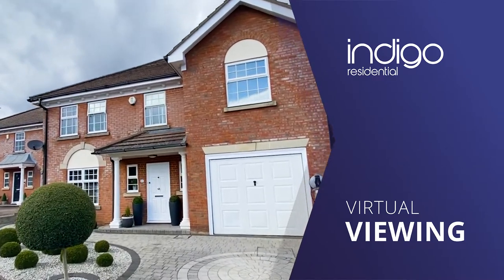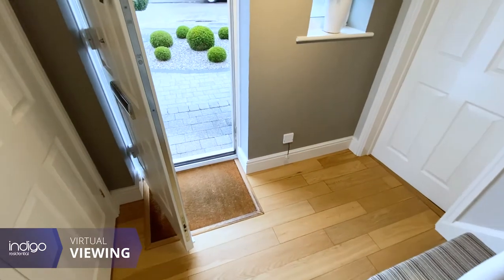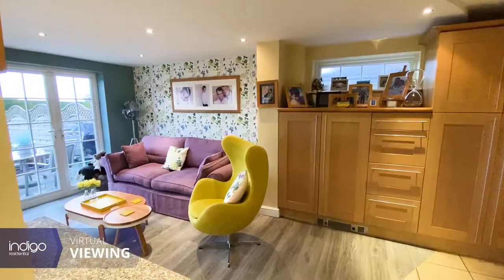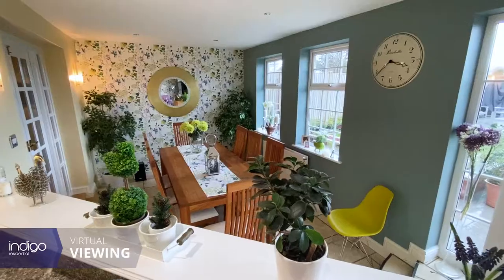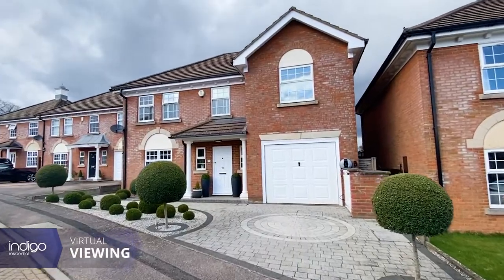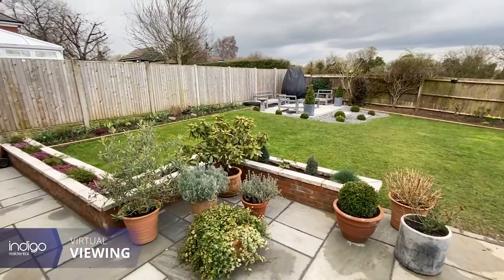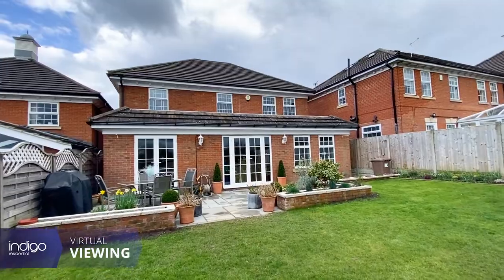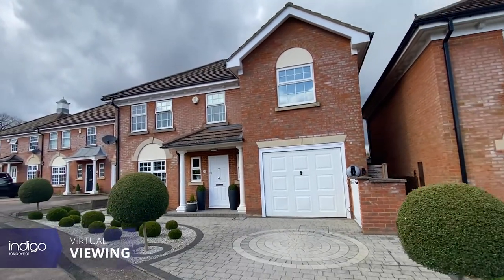Hayton Close, Barton Hills, Luton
***DOUBLE STORY EXTENSION, IMMACULATE CONDITION***
***OPEN DAY 10TH APRIL 11-1 CALL TO BOOK SLOT***
STUNNING FAMILY HOME with open plan living accommodation. Benefits include huge KITCHEN/DINER with snug area, FOUR excellent sized bedrooms, EN-SUITE to master bedroom, utility room and INTEGRAL GARAGE.

DESCRIPTION: The accommodation comprises from an entrance hallway which benefits from a guest cloakroom, storage and has stairs rising to the first floor.

The stunning kitchen/breakfast room is the real 'hub of the home', offers plenty of storage and has been heavily extended with refitted wall & base units featuring granite worktops, space for smeg Range cooker, American fridge/freezer, and built in smeg dishwasher. A utility room with plumbing for washer and dryer has been added and offers access into the integral single garage. The spacious living room has been tastefully decorated to a modern and contemporary theme, with spotlights and a feature fireplace which has French doors leading to the dining area.

The first floor offers four excellent sized bedrooms. There is a fully tiled refitted en-suite shower room to the master with built in wardrobes. The family bathroom comprising from a four piece suite including shower, stand alone roll top bath, low level wc and wash hand basin. Additionally the landing offers built in wardrobes and a airing cupboard.

This particular property is located on a sought after area of Barton Hills and externally there is a block paved driveway to the front. The rear garden is in immaculate condition with a patio and a lawn area. Other notable features include fully double glazed windows, gas central heating system, alarm system and boarded loft.

Hayton Close is a quiet cul-de-sac in the highly sought after Barton Hills. There are an array of shops, bus routes, Sainsbury's supermarket, leisure facilities and other amenities all nearby and Leagrave mainline station, the A6 and the M1 motorway are just a short drive away. The area has proved incredibly popular with families; children will often attend Warden Hill Primary and Lea Manor Secondary as their schools.

An internal viewing comes highly recommended on this exceptional family home.

EPC Rating N/A. Council Tax Band E.